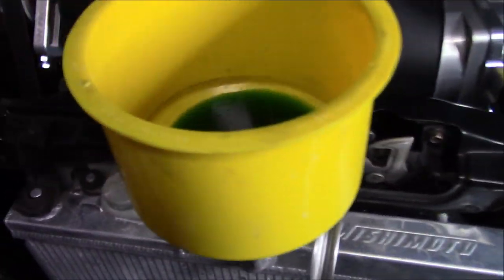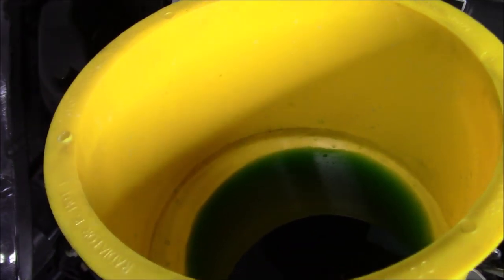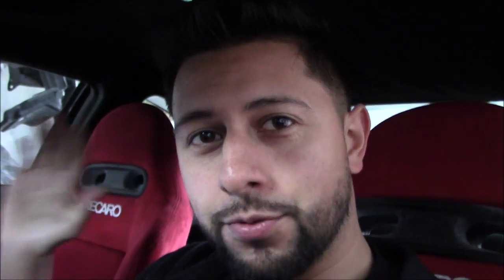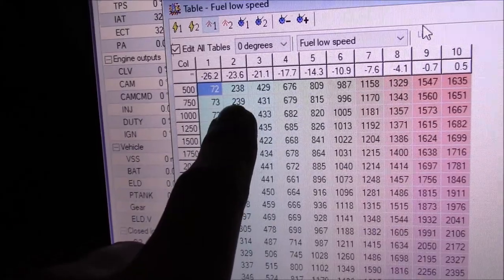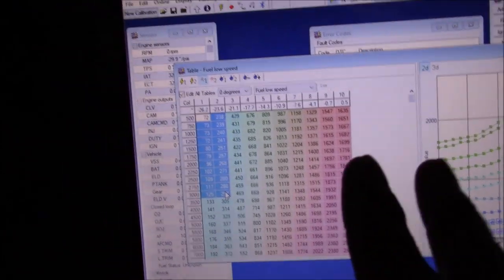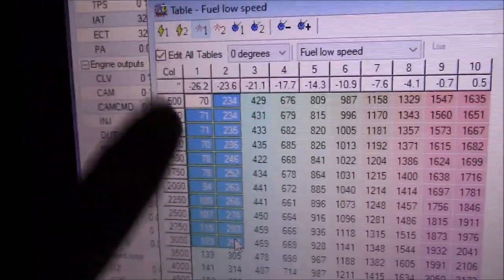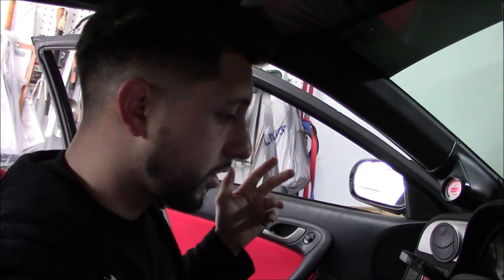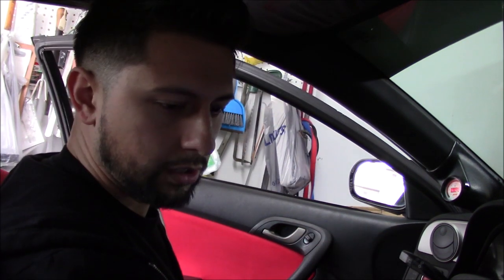Fix one issue and then find another...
Im still learning my way around kpro so this was a perfect example of learning as you go. Just as I thought everything was gonna be good to go we find this other issue